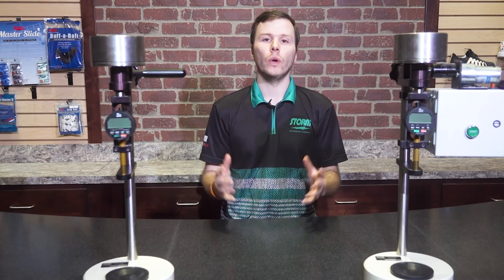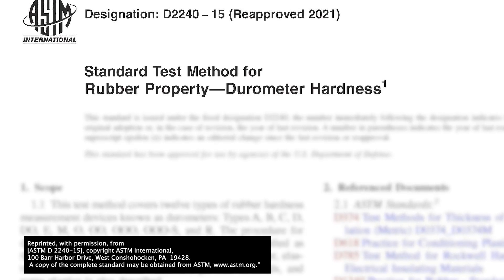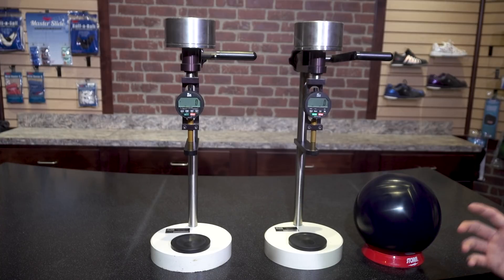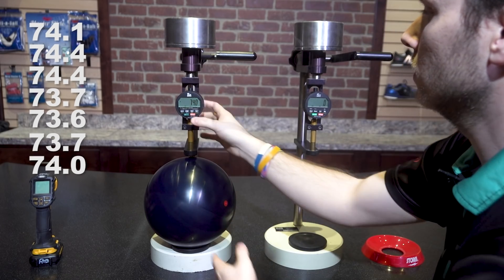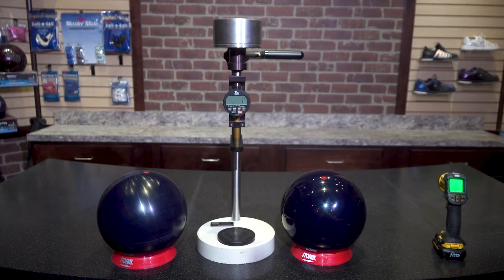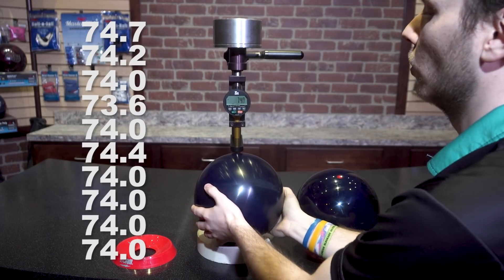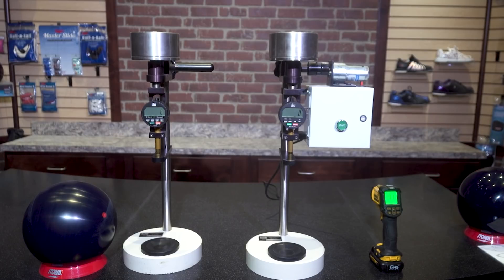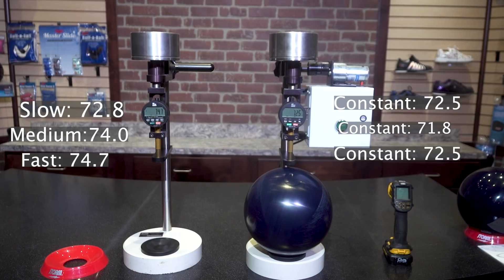Storm | Durometer Testing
Over the past few weeks, there have been many questions and discussions regarding hardness and the variances that come with it. For over 30 years, we have always worked to be open and honest with our communication regarding our manufacturing, people and products.

Today, we’re sharing this test from our R&D Team that showcases some of these variances. According to ASTM, both balls on either durometer fall within the acceptable range ( + or - 1 per ASTM D2240-15).

Providing the best products that you can trust for your game is a priority to us. We look forward to sharing more about our testing process of products in the future.